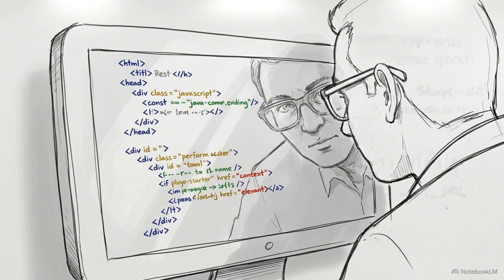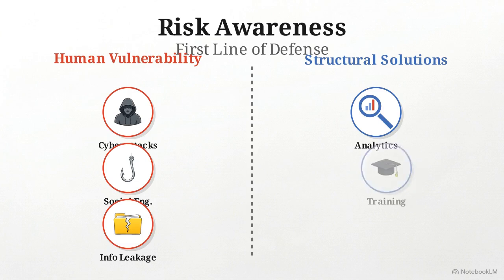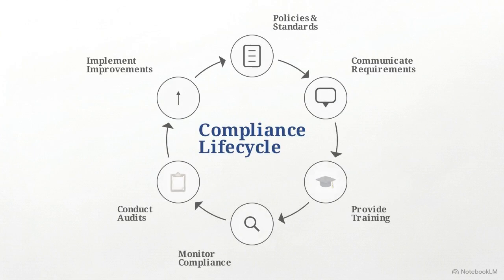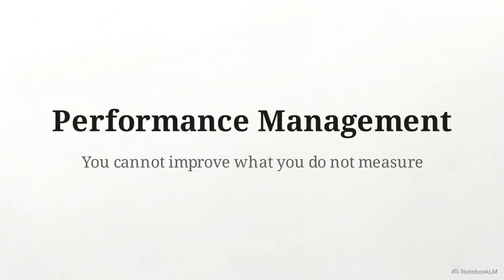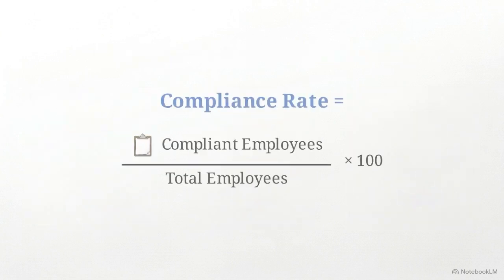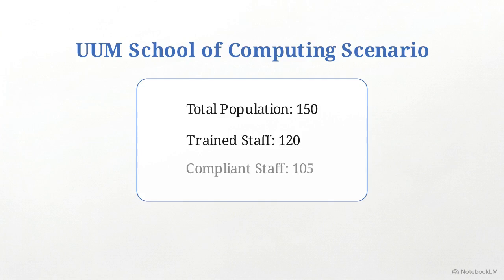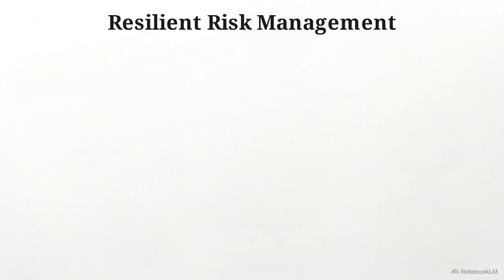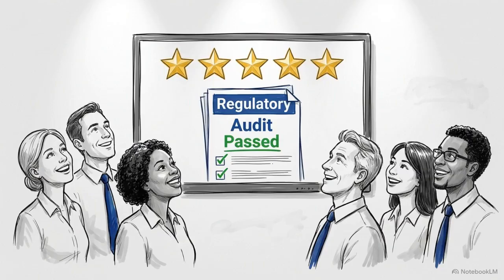SENTIMENT & SOCIAL MEDIA MANAGEMENT - Enablers of Effective Risk Management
إدارة المشاعر ووسائل التواصل الاجتماعي - عوامل تمكين إدارة المخاطر الفعالة
Master effective risk management enablers to strengthen organizational security. Learn how to identify compliance gaps and mitigate risks.

This lesson from the UUM School of Computing breaks down the essential components of the compliance lifecycle. We examine how human vulnerability impacts security posture and how to address common threats like social engineering. This content is designed for students and professionals seeking a clearer understanding of how to build robust defense mechanisms within their organizations.

By analyzing specific compliance rates and risk awareness factors, you will gain a practical framework for implementing resilient risk management strategies. We focus on the intersection of performance and compliance, ensuring you have the tools to maintain awareness in a constantly changing threat environment. This guide provides the foundational knowledge required to support long-term security objectives.